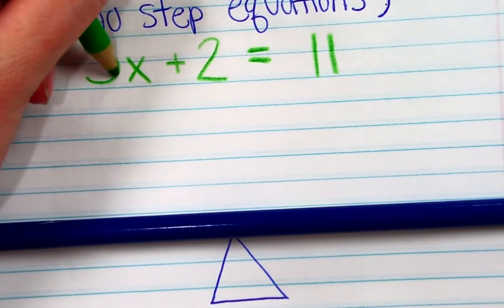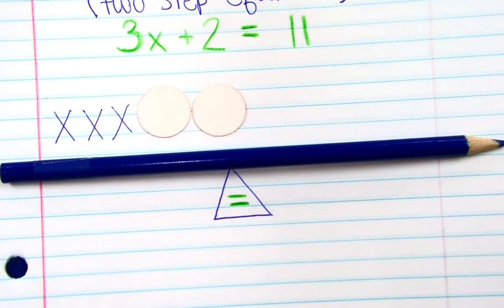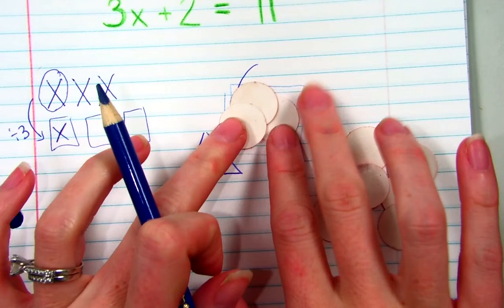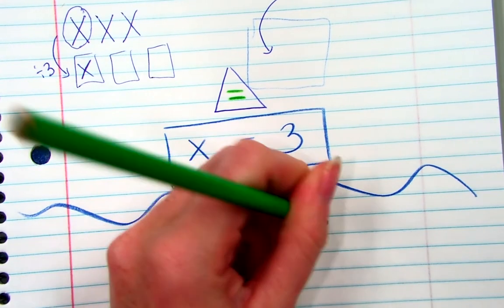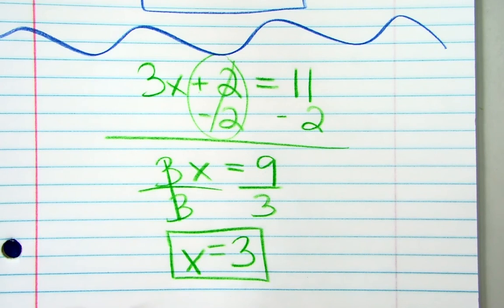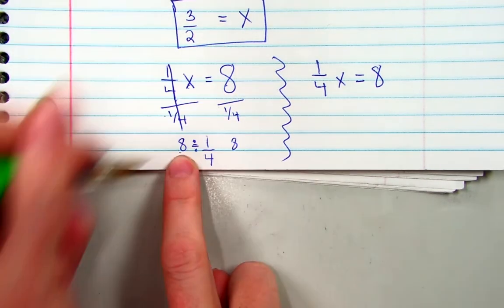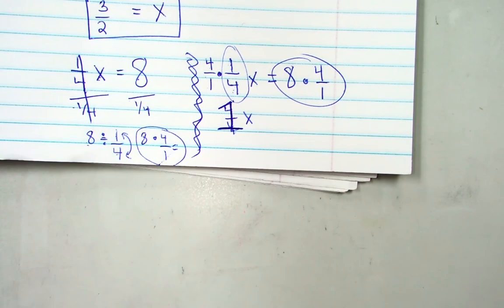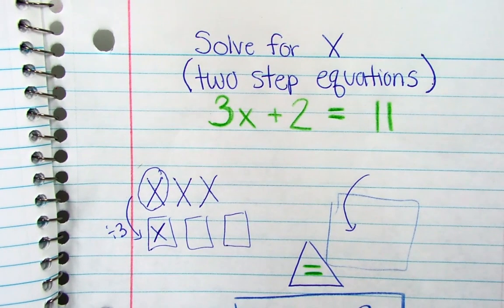Two Step Equations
Solve for a variable in a two step equation using algebra and modeling